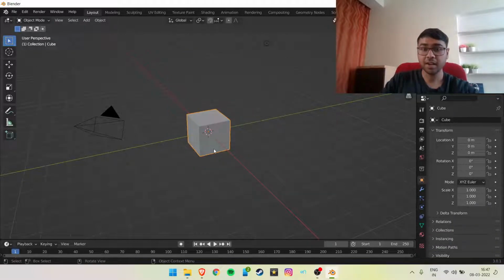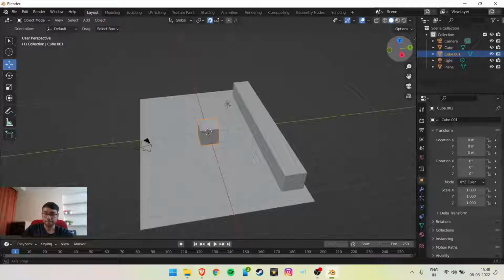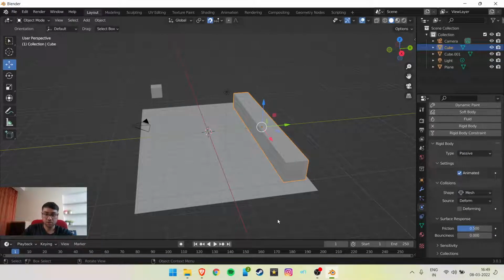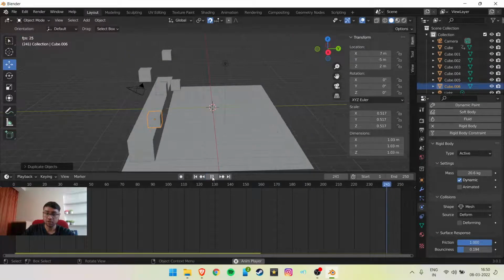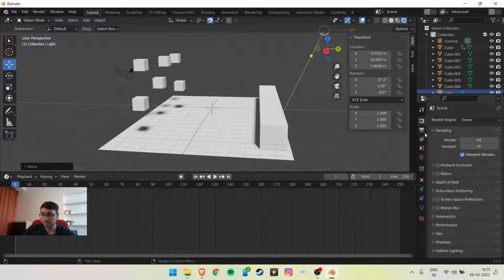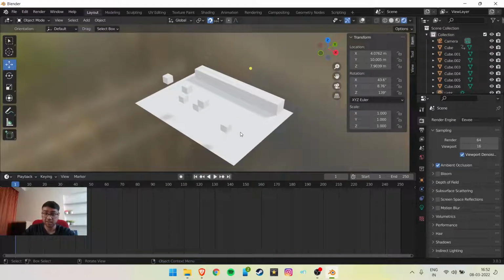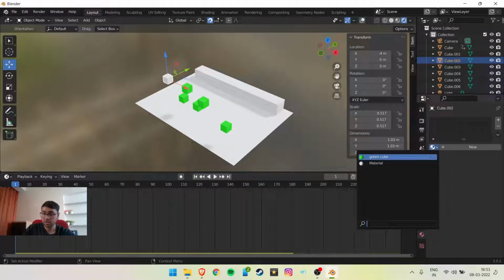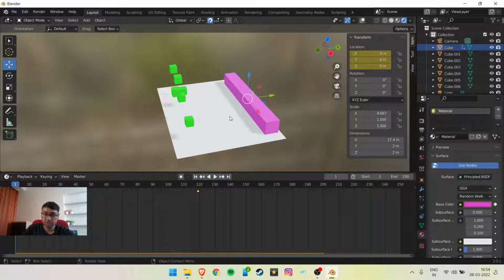Cuboid moving blocks using Blender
IN this video we are going to create an animation in which a cuboid will sweep across a plane and move some blocks using Blender.